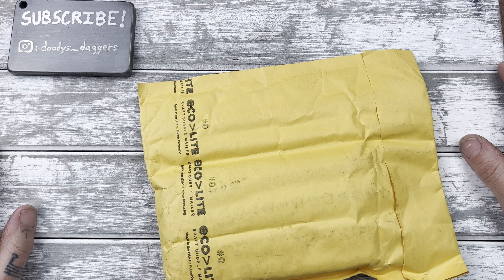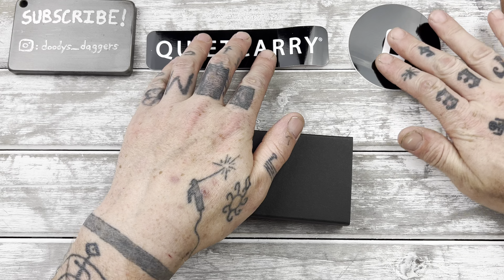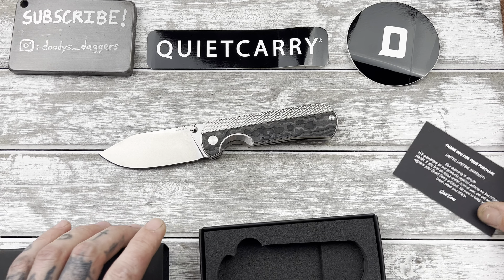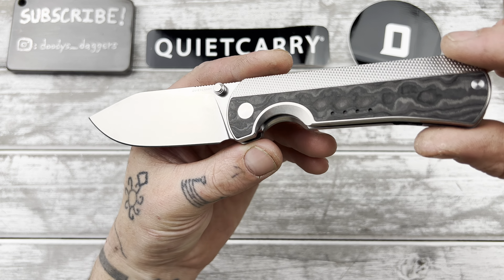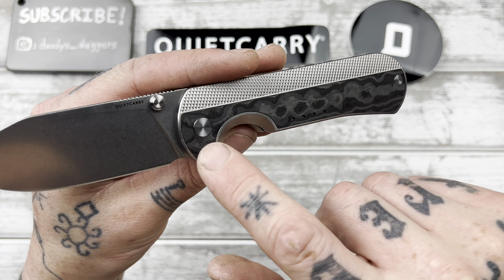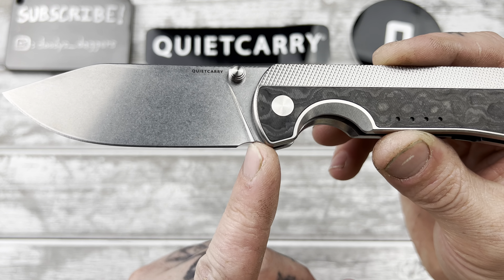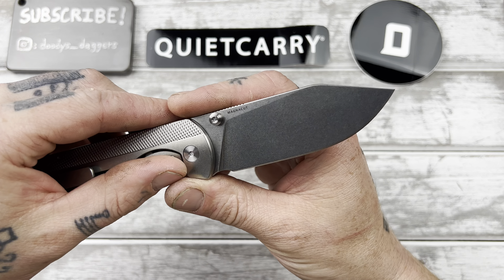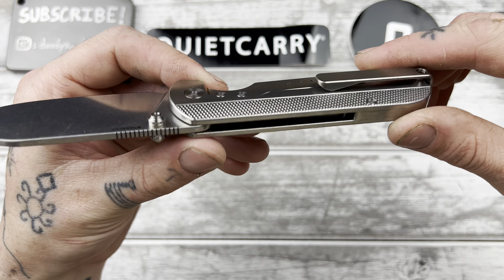I’ve waited so long for this! WORTH IT!